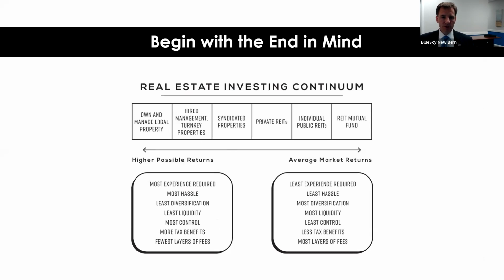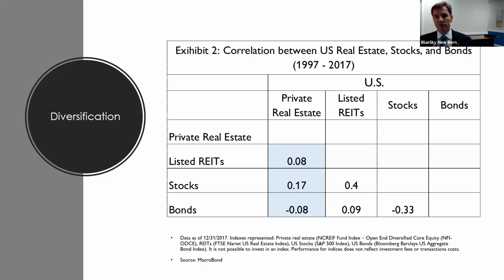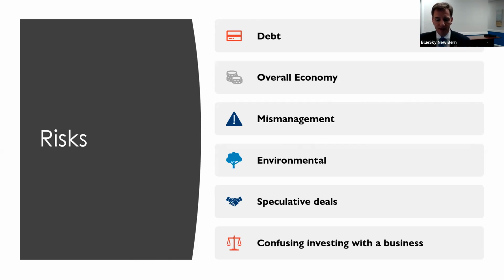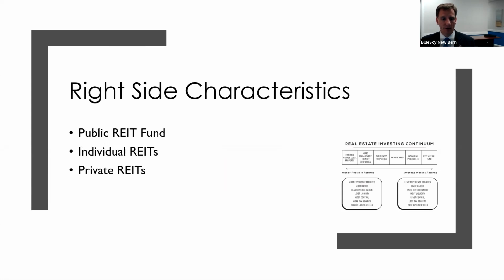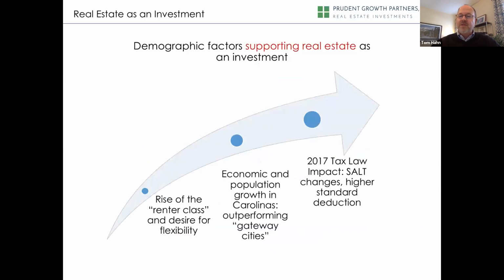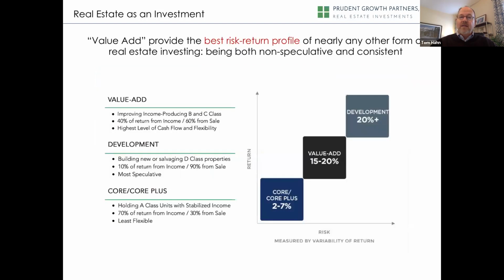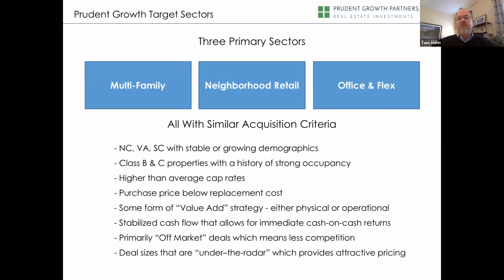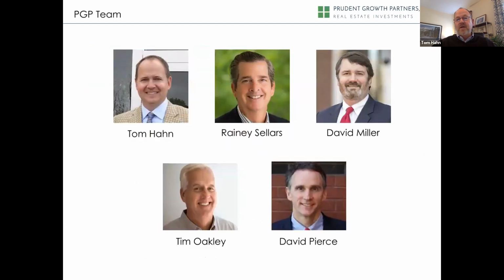GMT20181211 175844 Thinking O 1920x1080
Learn about the syndicated real estate market. The pros and cons of this alternative investment vehicle. Host David Blain, CFA and CEO of BlueSky Wealth Advisors.